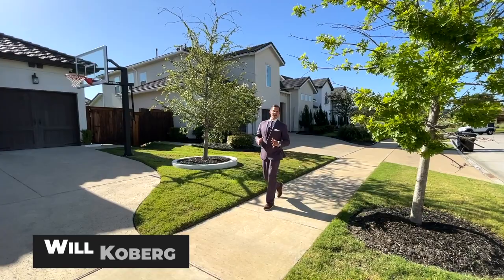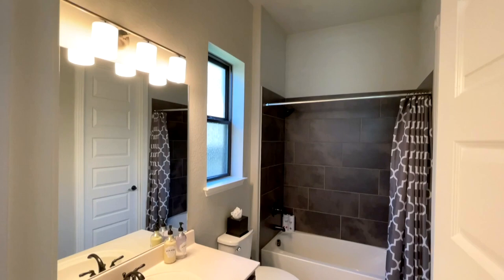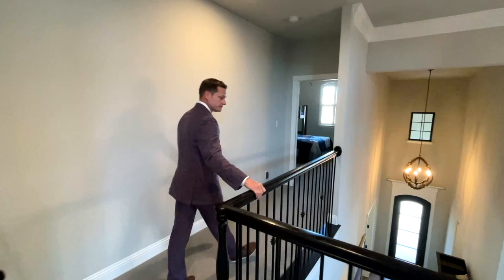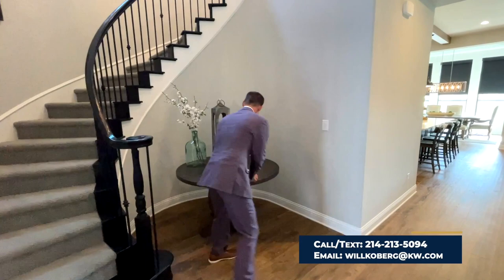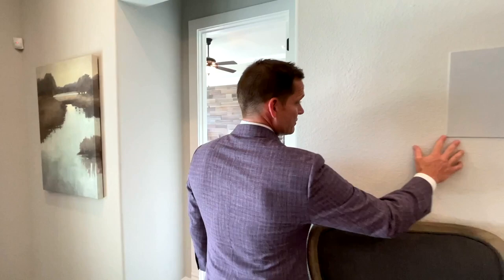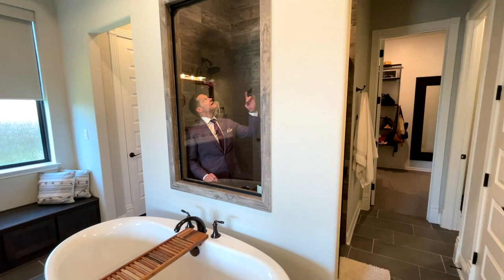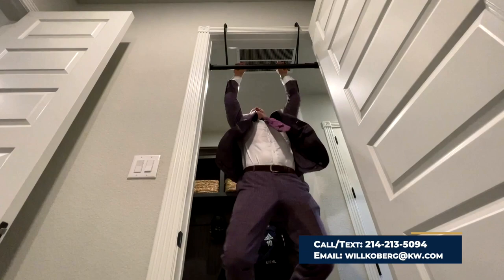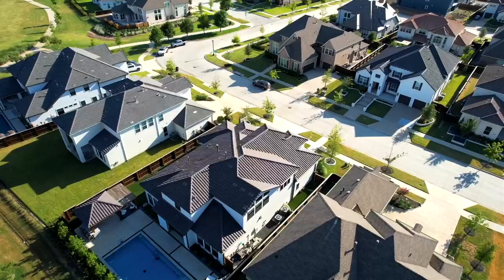Must See $1.5M Luxury Home in Frisco, TX | Phillips Creek Ranch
Tour this Luxury Home in Frisco, TX in the Phillips Creek Ranch neighborhood!

Looking to sell your home or purchase a home in the Dallas, Frisco, McKinney, Southlake, DFW area, or anywhere in the country for that matter?  With my network of experienced, luxury Realtors, I can help you.  Please email or call me directly!

Would you like your listing or property to be featured on this channel? Get in contact with us:
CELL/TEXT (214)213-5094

Specs:
4 Bedrooms, 5 Bathrooms, 3,949 sqft
Home Value: $1,500,000

00:00 Intro
00:48 Front of Home & Specs
02:12 Entry Way & Guest Bedroom & Bathroom
02:32 Study
03:08 Half Bath & Utility Room
04:00 Upstairs
04:21 Upstairs Bedroom 1 & Full Bath
04:41 Gameroom
04:57 Media Room
05:18 2nd Bedroom Upstairs & Full Bath
06:08 Office Nook
06:26 Kitchen
06:45 Breakfast Nook
07:02 Family Room
07:56 Master Bedroom
08:22 Master Bathroom
08:42 Master Closet 1
09:45 Master Closet 2
10:48 Backyard/Pool/Outdoor Living
12:26 How to Get Connected, Drop us a Comment on what you thought of this home!
13:24 Bloopers

Listing Description:
Do you have your heart set on a gorgeous Toll Brothers Home with all the bells & whistles? Well look no further! Your dream home awaits! Impressive, grand entry, open-concept living room with wood beams, pristine white kitchen, & shiplapped dining room overlooking the pool. Imagine pool parties in your sparkling pool & spa, relaxing in the cabana, or having a cookout on the covered patio with outdoor kitchen. This backyard oasis is complete with recently installed artificial turf in the large side yard that’s perfect for play time or your furry friends, custom landscaping, & stunning views of the greenbelt. Wait until you see the private owner’s retreat with vaulted ceilings, dual closets & a luxurious bathroom. Ideal layout with guest suite plus a study down, & large game room & media up. Upgrades galore! Front yard maintained by HOA. desirable neighborhood with trails, fitness center, pools, stocked fishing pond, sand volleyball, playgrounds & more!